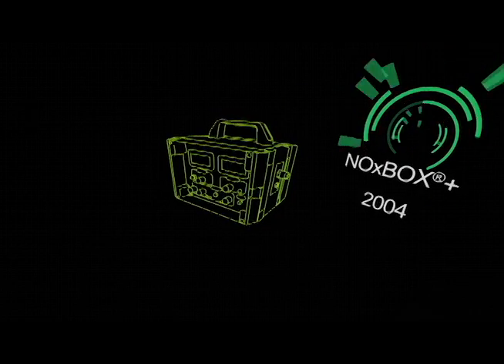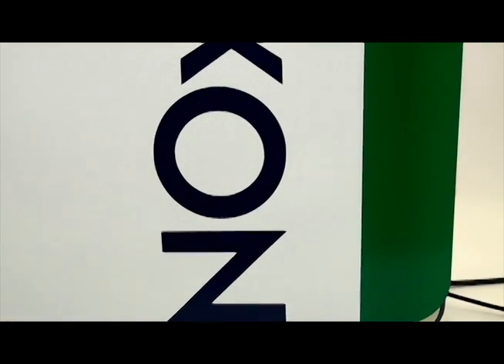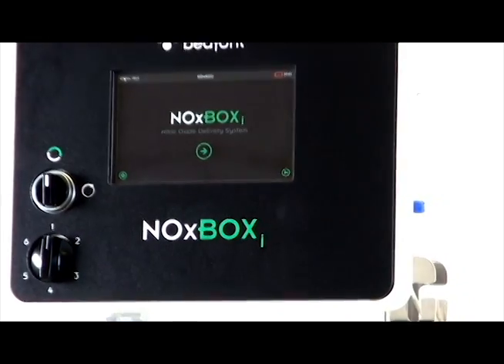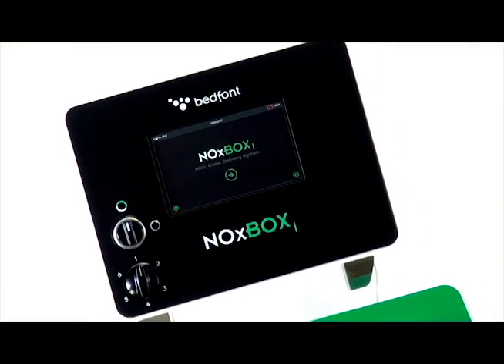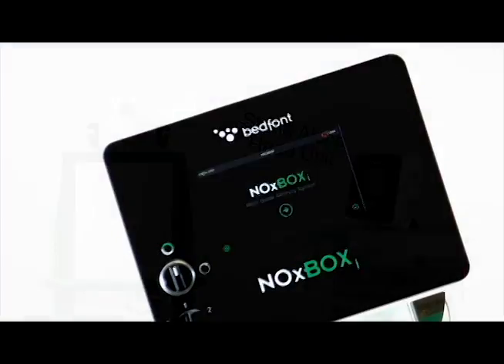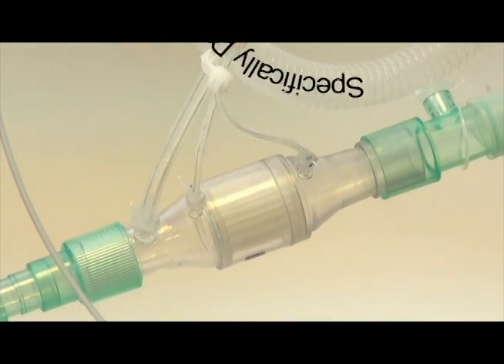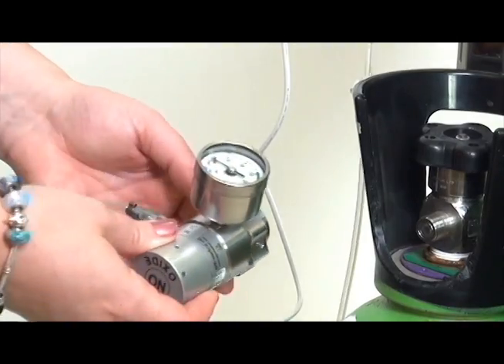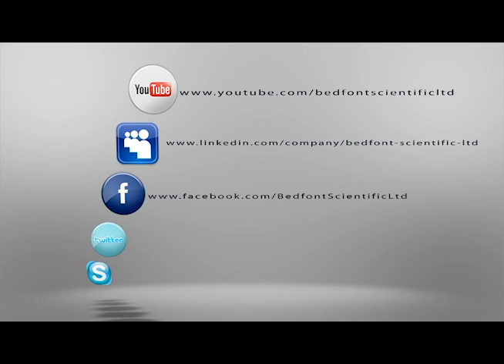NOxBOXi Intelligent Inhaled Nitric Oxide Delivery and Monitor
Still in need of further information about the Bedfont? to find out more!